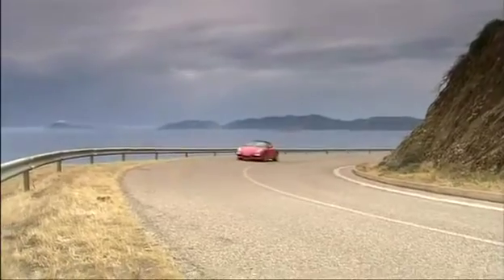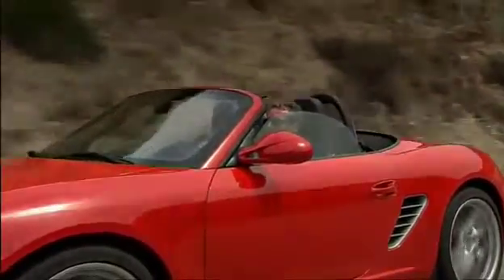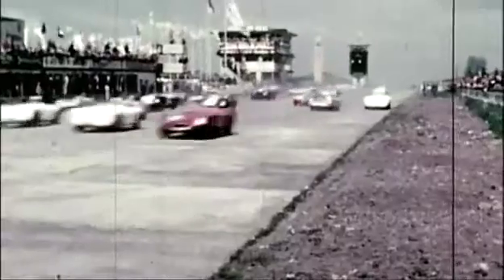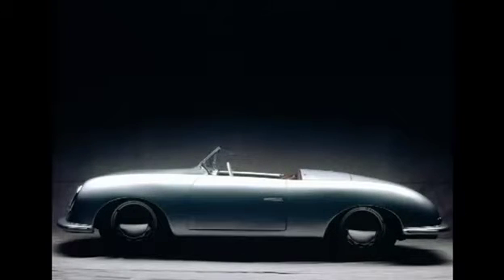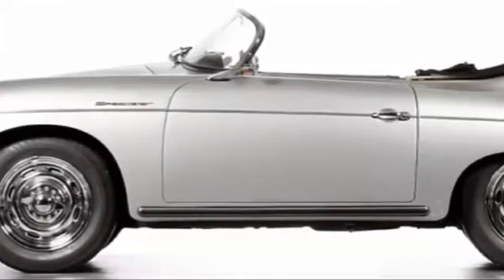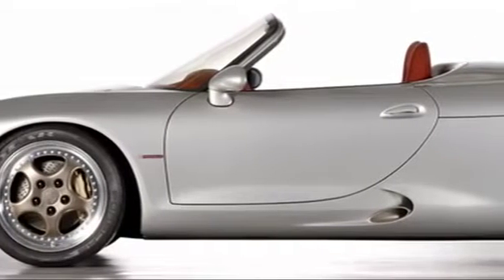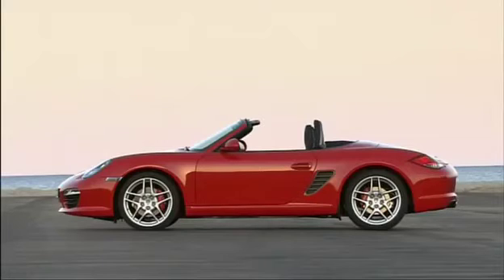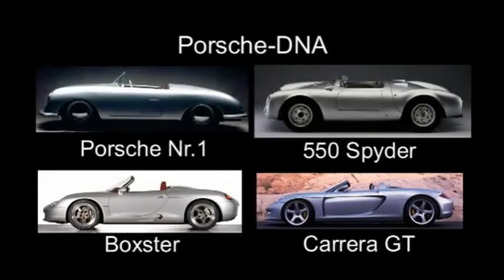Mid engine balanced design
Weight, driving behavior, and traction.